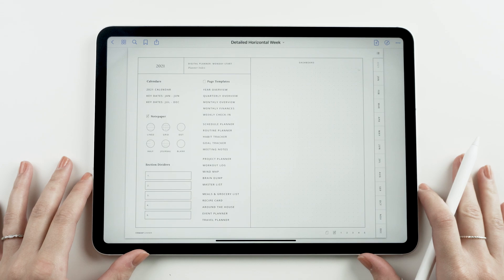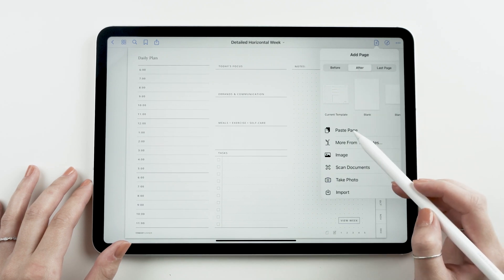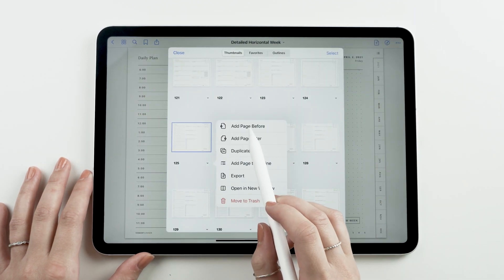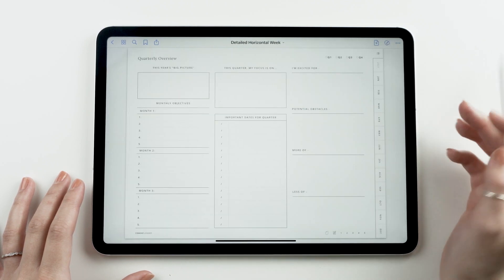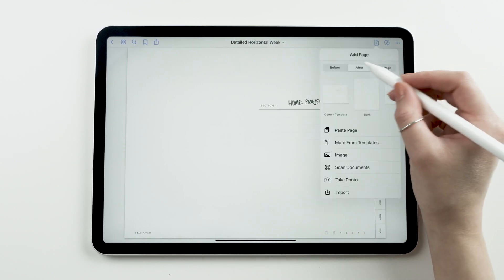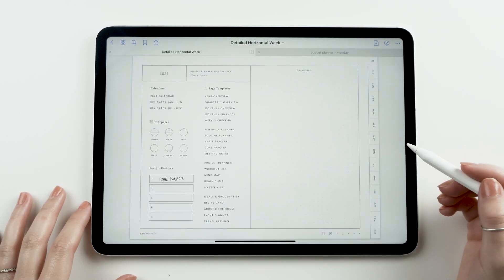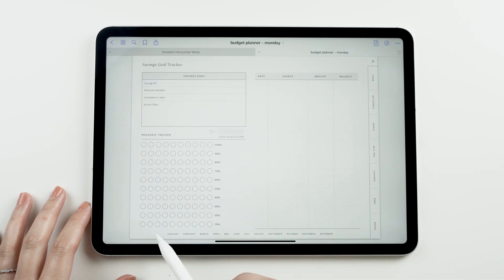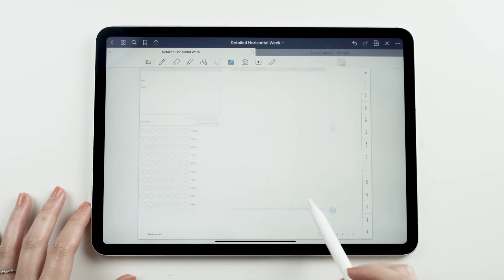How to Use Page Templates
Our digital planners feature a variety of page templates for planning and organizing various aspects of life. These templates can be copied, moved, and accessed from anywhere in the planner. This tutorial explains how to copy and paste a page template to a specific location in your planner.